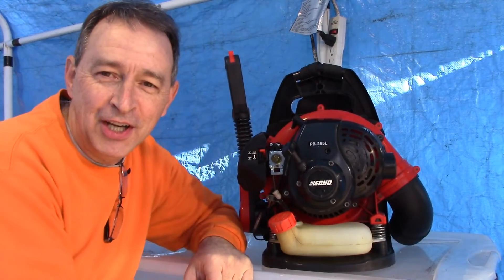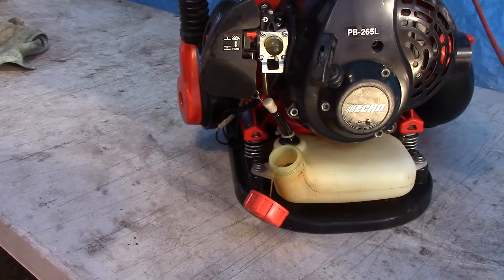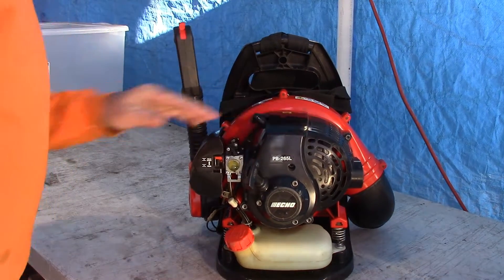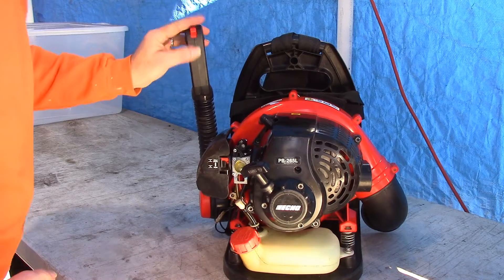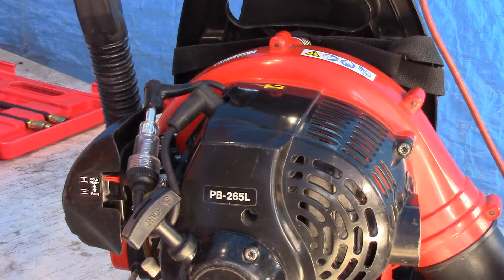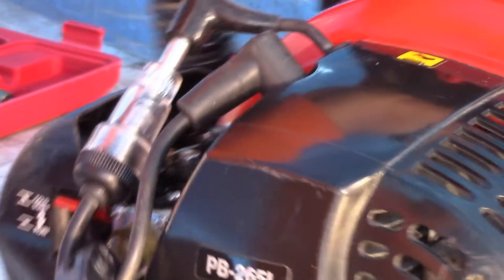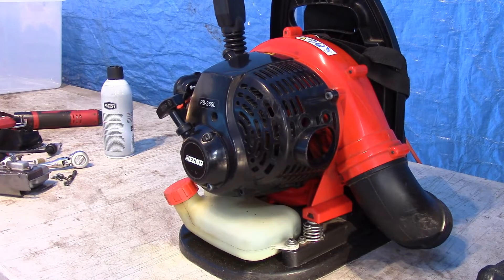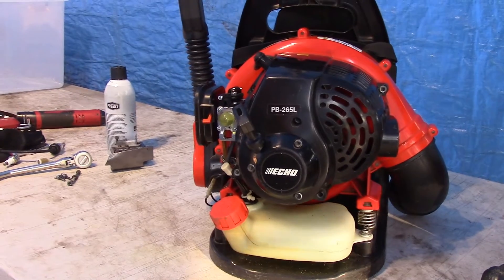WHY WON'T this ENGINE START or RUN??? Echo Leaf Blower PB-265L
UPDATE: Thanks to kind comments from helpful viewers, I was able to successfully diagnose and repair this blower. You can check out the successful repair
This is why I rarely spend time working on these inexpensive 2-stroke engines.  And this engine failure is why I believe many consumers are opting for battery powered equipment. It's sad, really.
Want an official Buck's Small Engine DIY channel sticker?
CHAPTERS:
0:00 Disclaimer
0:18 Intro
1:34 Start with Clean Fuel
3:13 Attempt to Start
4:34 Test for Compression
6:10 Test for Spark
8:25 Will it "pop" on starting fluid?
10:08 Muffler removed
11:29 A peek at the piston
13:28 That's it, I'm done.